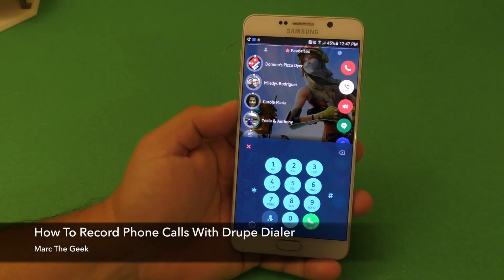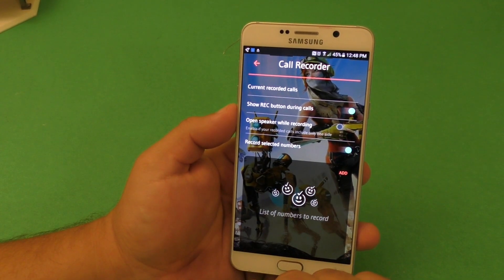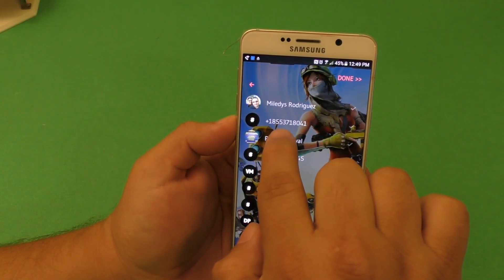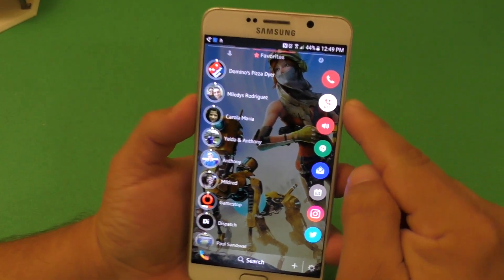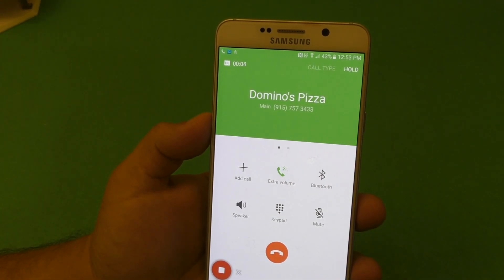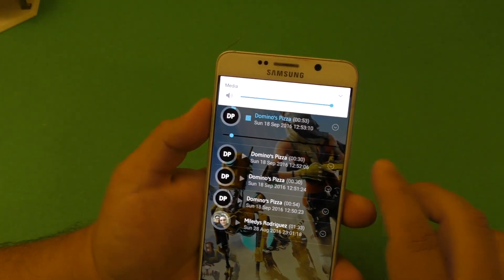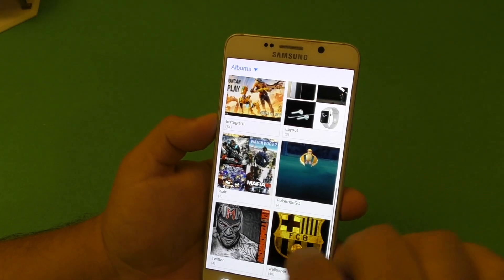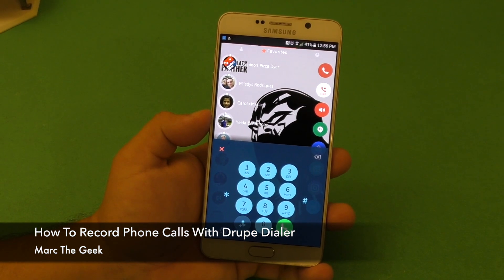How To Record Phone Calls With Drupe Dialer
Drupe Dialer got updated a months ago with the phone record feature. In video I show how it works and also a tip on how to customize the background. I hope you guys like the video.

READ!!
"Federal law permits recording telephone calls and in-person conversations with the consent of at least one of the parties. See 18 U.S.C. 2511(2)(d). This is called a "one-party consent" law. Under a one-party consent law, you can record a phone call or conversation so long as you are a party to the conversation."

Phone I use Galaxy Note 5